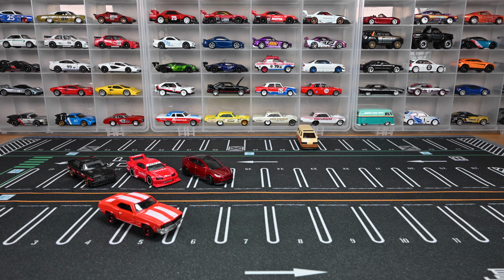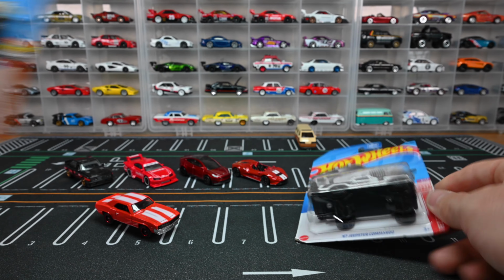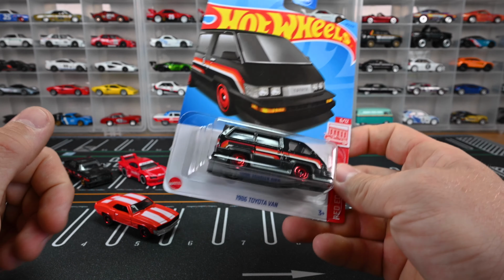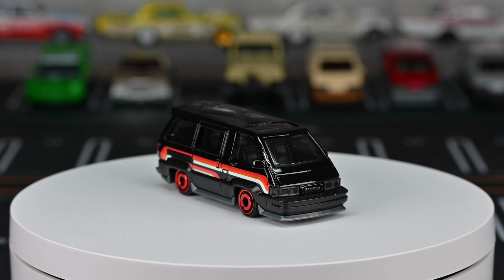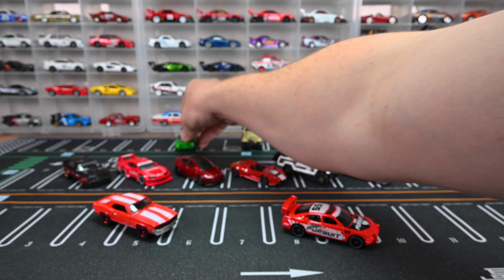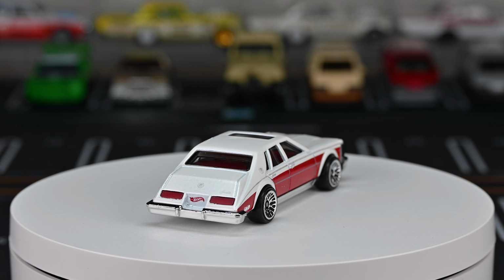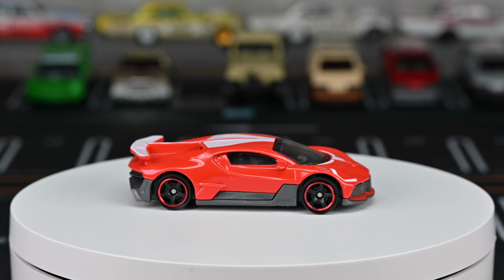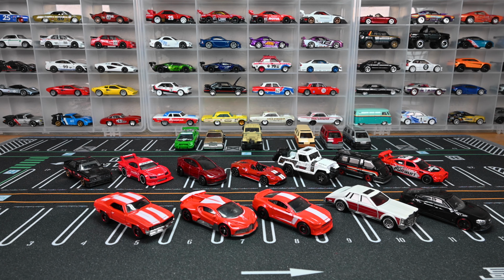Hot Wheels & Matchbox 2023 Target Red Edition Mix 2 & 3 - ERROR CAR!!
It's always a lot of fun at the CFD (Central Florida Diecast) event. Tons of good trades and cool stuff for sale. What did you think of my trades?

LIKE and FOLLOW for more Die Cast Content.